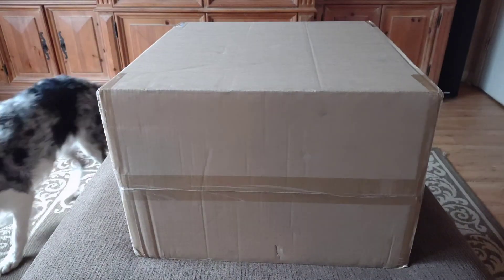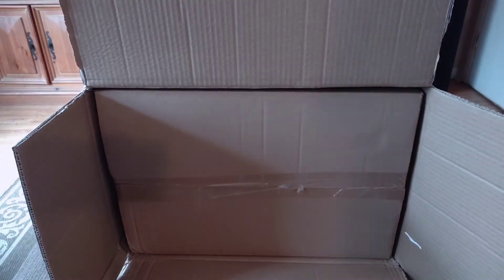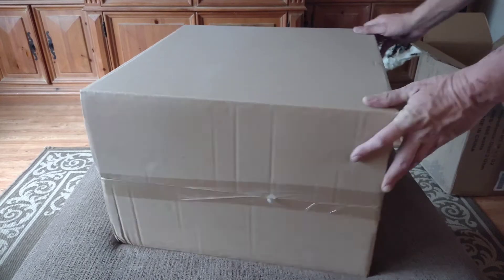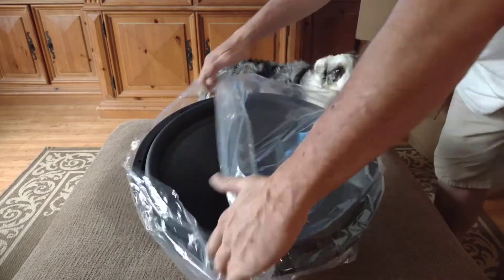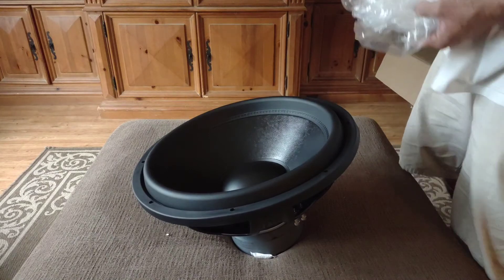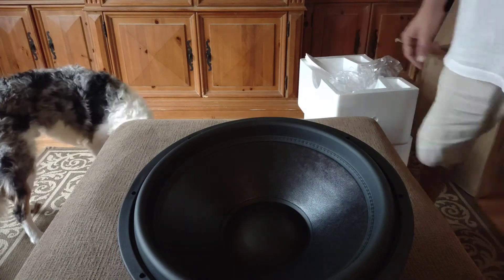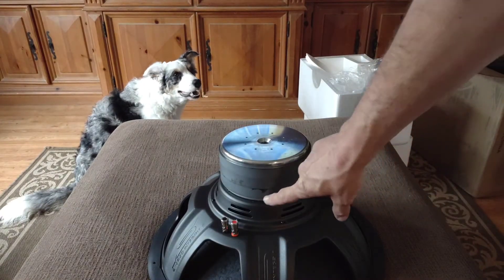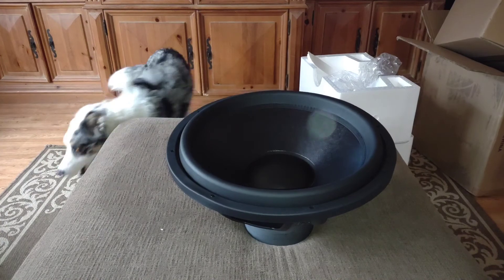New Subwoofers for the Jeep !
Got the new subs in for the Jeep Patriot. Stereo Integrity HT18-V3 in D2 ohm.